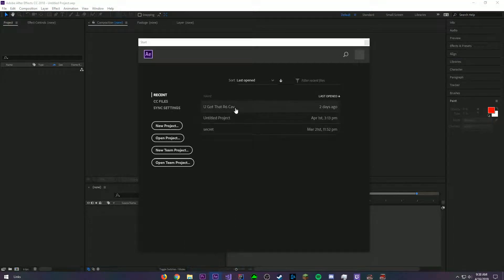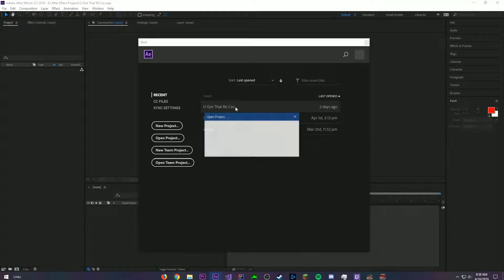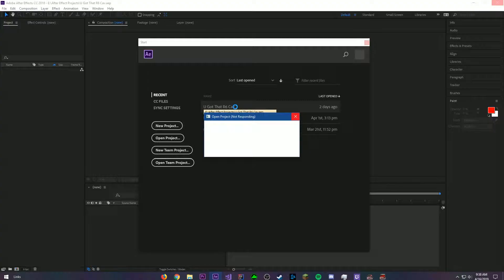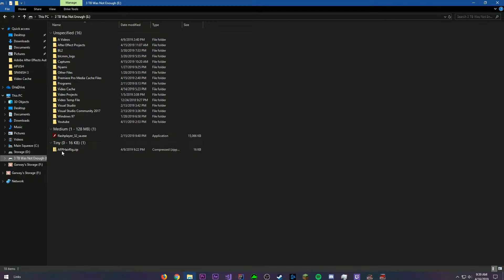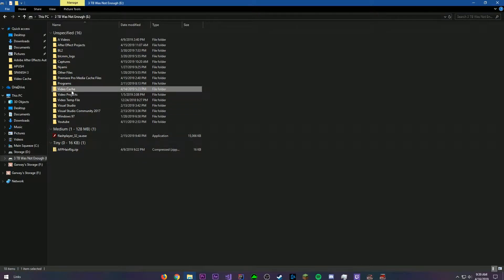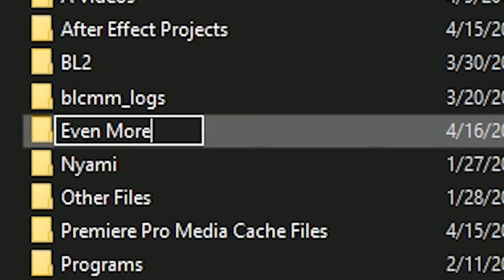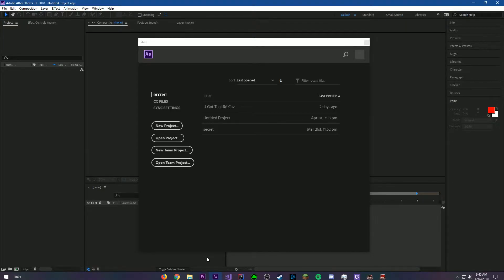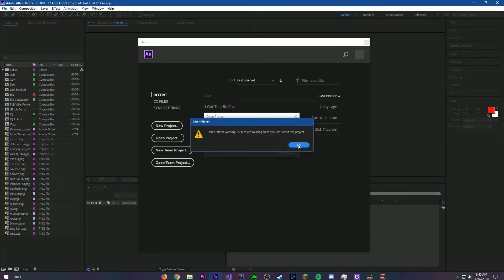How to fix an AE project file that can not open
NOTICE:
This video is a real tutorial. The solution is to rename the folders the media files are in. Once you can open the AE file, you can relocate the files in the program. In the video, I decided to rename the folders with joke names, however, you can rename those folders to whatever you want.